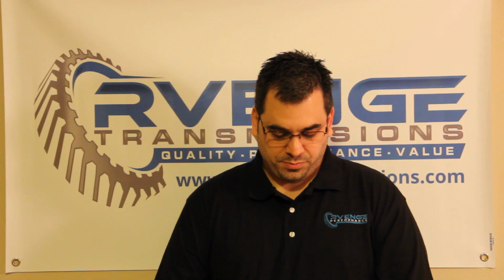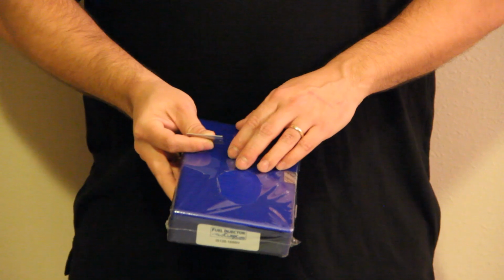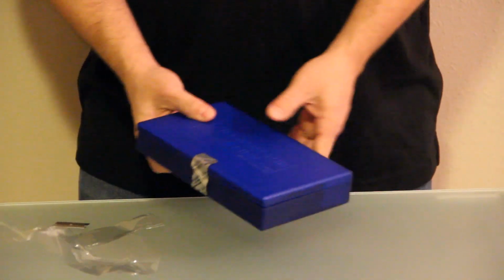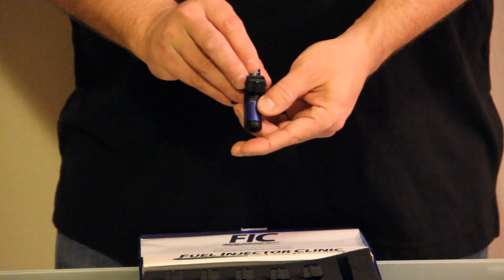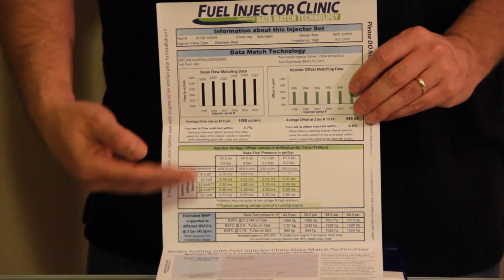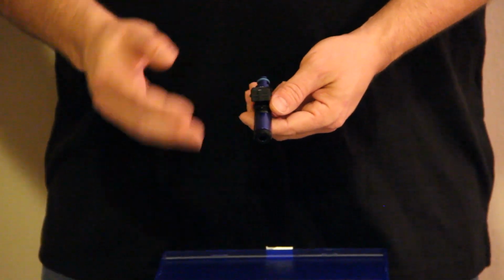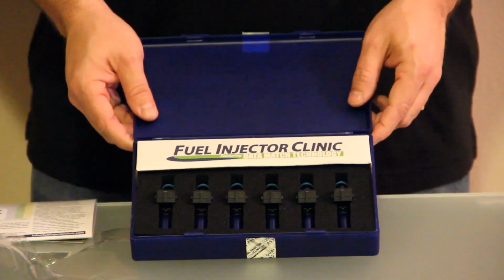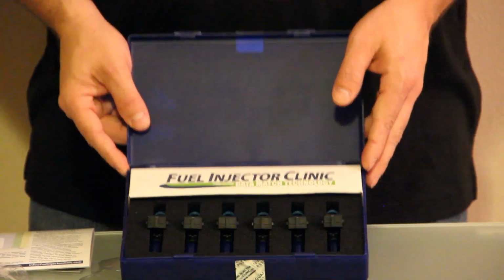FIC 1650 High Impedence 3000GT Injector Unboxing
In this video we will un-box a set of 1650cc high performance FIC fuel injectors and explain some of their benefits. Later we will do a more in-depth review.